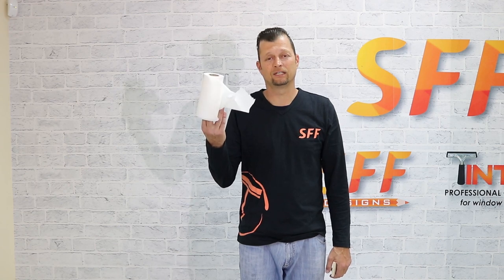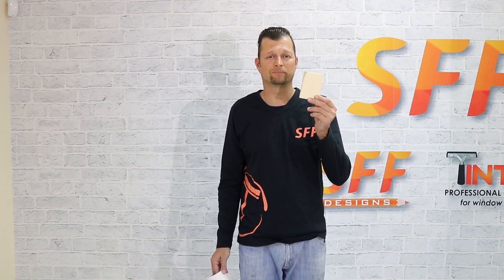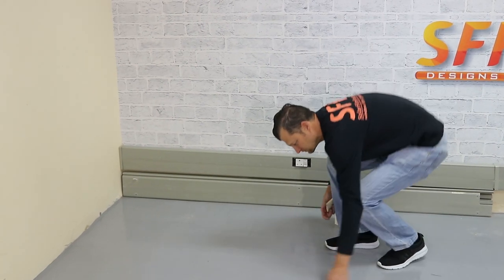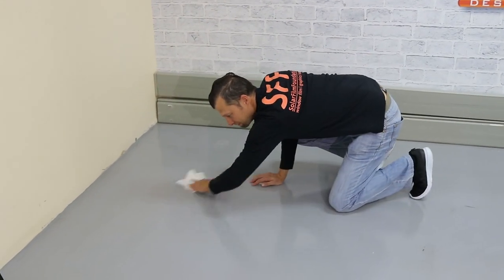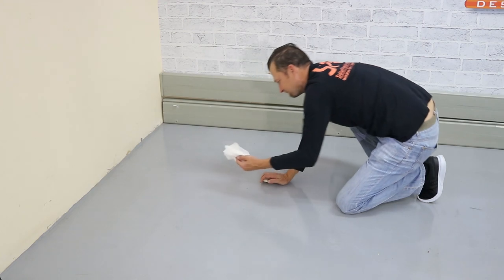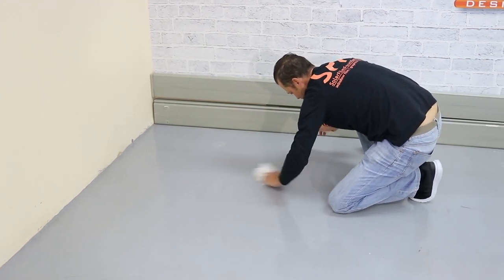How to Install a Floor Graphic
Tools you will need to install the Graphic:
• Mactac Soft Felt Squeegee
• Paper Towel
• Graphic
You can find all these items for purchase on our

Instructions

Step 1
Prepare the surface area, that you will be sticking the graphic onto by wiping it dry using a paper towel.

Step 2
This step requires additional assistance*
With the help of an assistant remove the graphics from the backing sheet gently
Step 3
Once the graphic is removed from the backing sheet stick onto your clean, dry surface be sure to align your graphic carefully.

Step 4
Use the Mactac Soft Felt Squeegee and gently press against the graphic to help it stick firmly to the floor and to remove any air bubbles.

Video by Bizzexpose
Video Copyright of Solar Film Foundation(SFF)